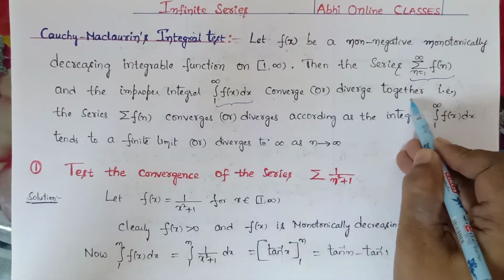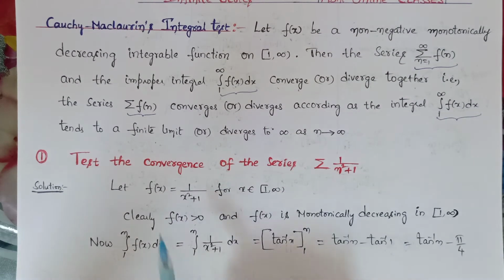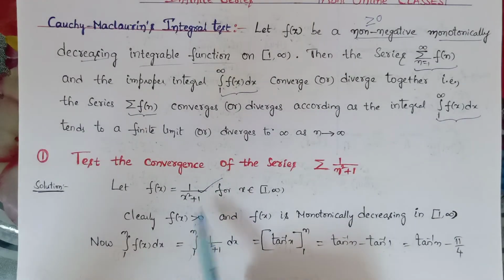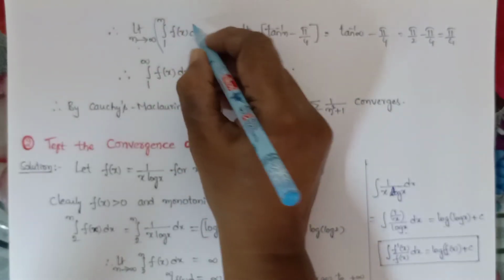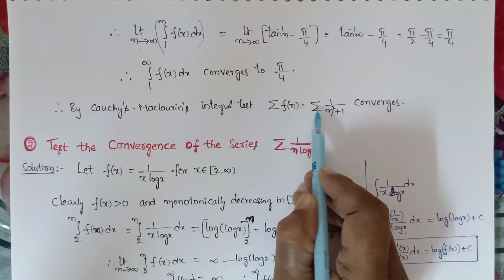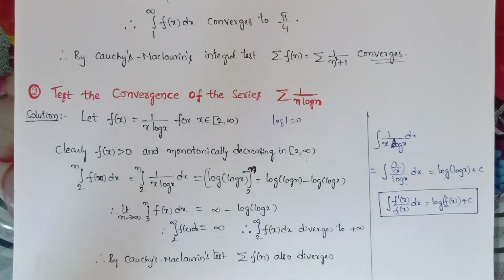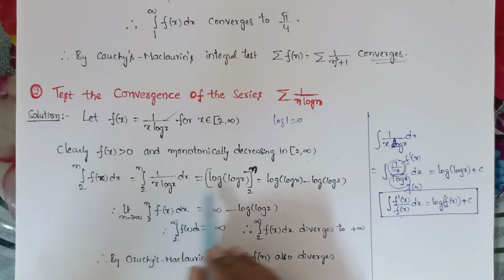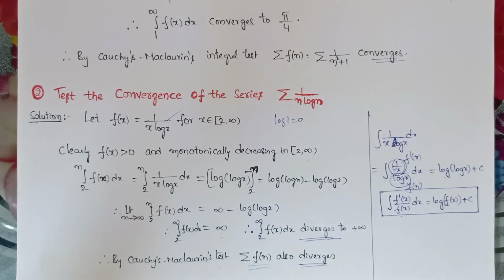Cauchy_Maclaurin's Integral test in Infinite Series/B.sc/M.sc/B.tech/IIT_JAM/GATE/SET/all entrance e